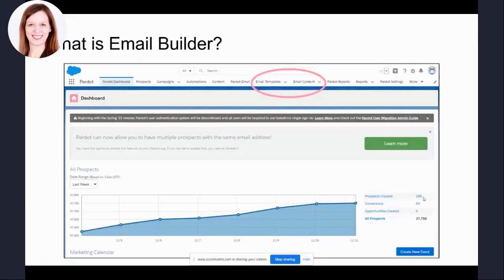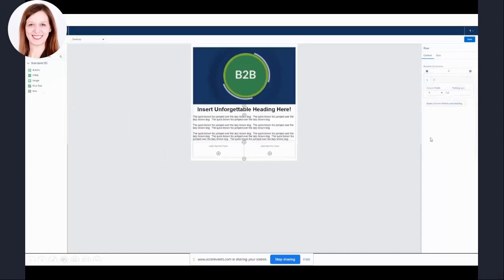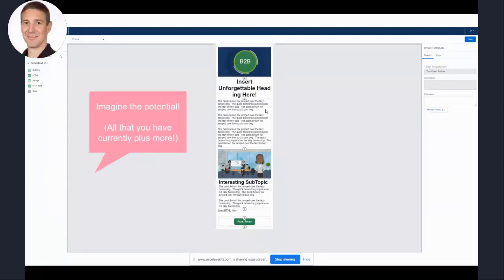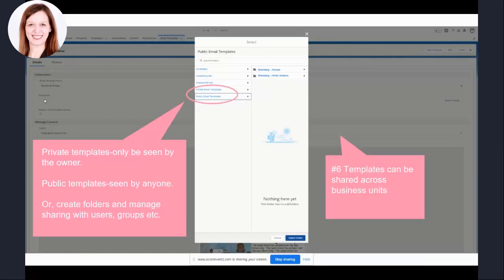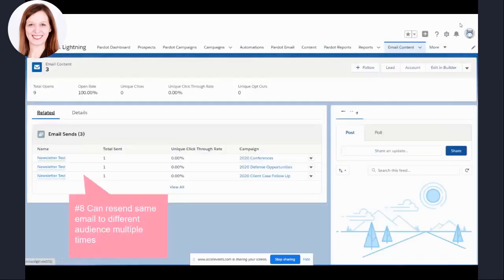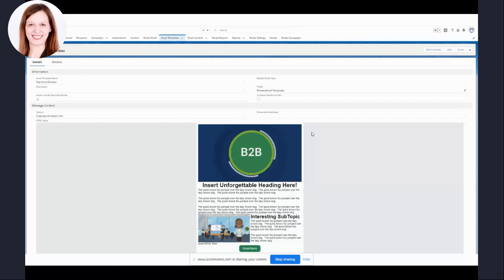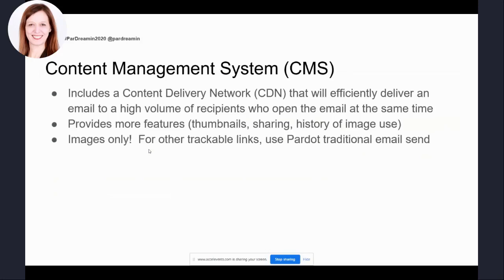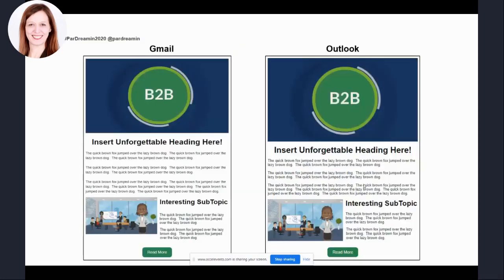11 Key Insights of Pardot Email Builder | ParDreamin' 2020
Excited about the new Pardot email builder (isn’t everyone?)? Review the basics and then get key insights on how to get more out of this impressive, new functionality. What’s special about Salesforce CMS? If you can’t edit drafts, is there a workaround? What’s the trick with merge fields? Learn the answers and more from this ParDreamin' 2020 session recording.

About the Speaker:
Jen Kazin is a 6x Salesforce Certified Consultant with 7 years of experience in Pardot and Salesforce. She helps marketing leaders transform their systems to get better results for their companies. Prior to consulting, she worked 15 years as a global marketing director where she managed her first Pardot implementation. (After that, she was hooked!) Currently, she is the Salesforce Marketing (Pardot), Twin Cities, User Group Leader. In her free time, she enjoys running, biking, and cooking for her family.